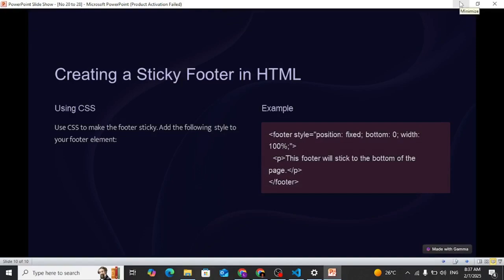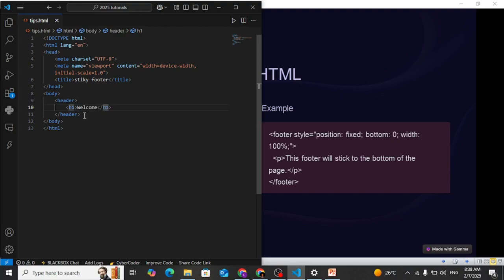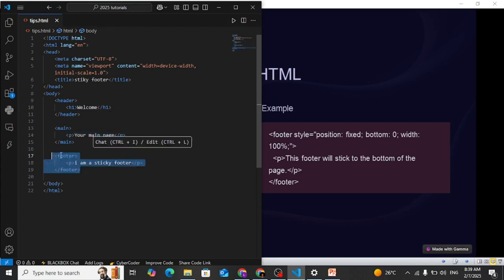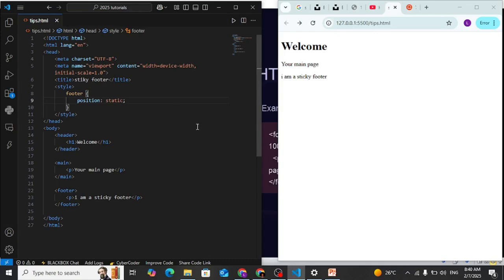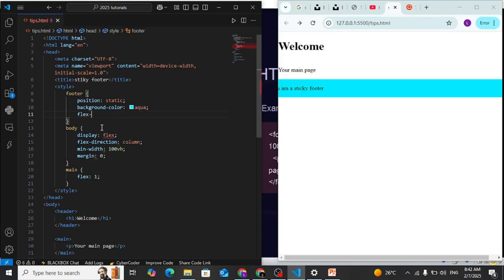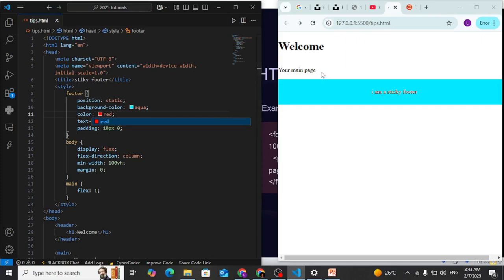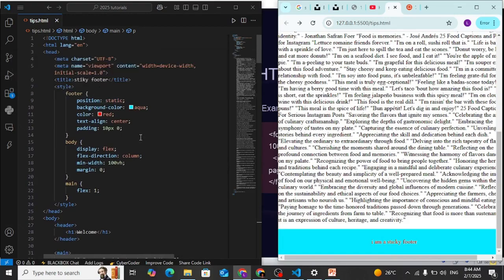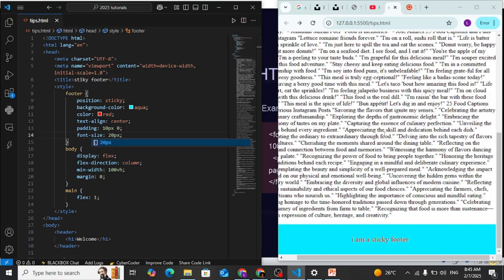CSS Sticky Footer | Create a Sticky Footer in HTML & CSS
In this tutorial, you will learn how to create a sticky footer using only HTML and CSS. A sticky footer stays at the bottom of the page even when the content is short, giving your website a clean and balanced look. You will understand how to use CSS properties like flexbox, position, and height to make your footer always appear correctly at the bottom of the viewport.

This is a perfect HTML and CSS project for beginners who want to improve their layout design skills and build more professional websites. By the end of this tutorial, you will know how to design a footer that looks great on all screen sizes and devices.